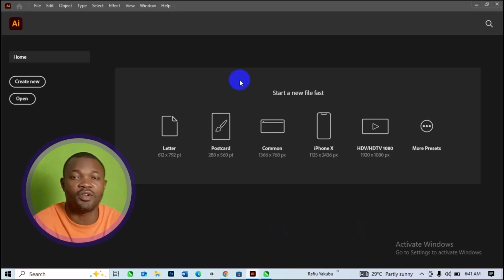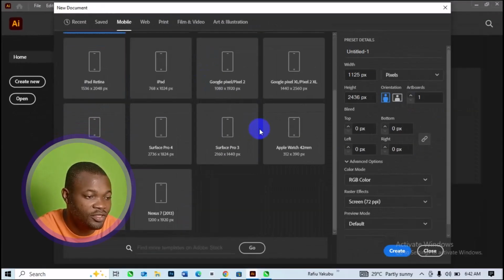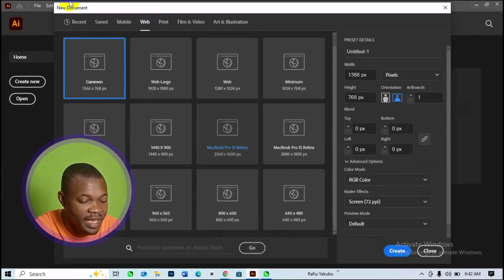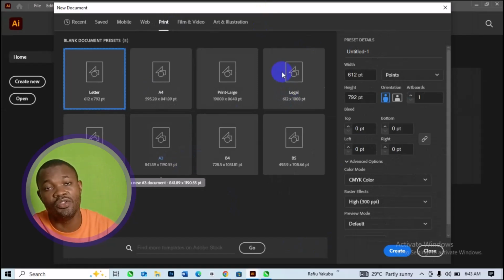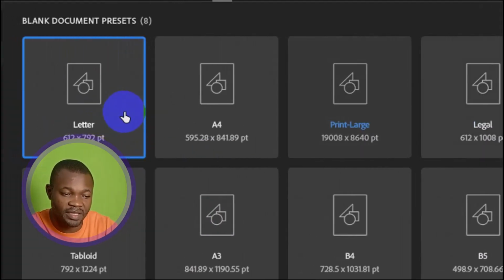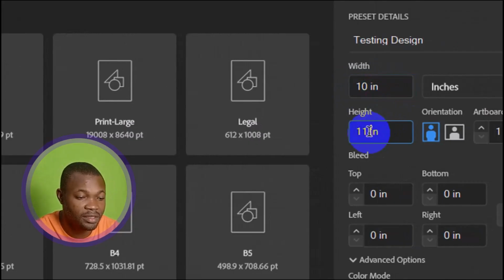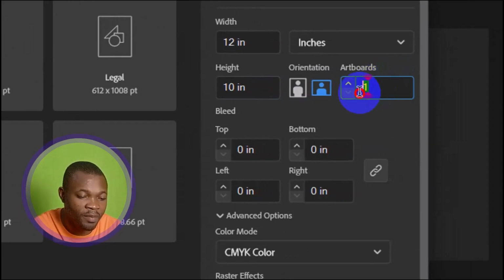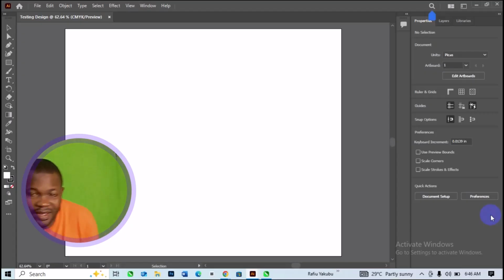How to Set Up a New Project in Adobe Illustrator